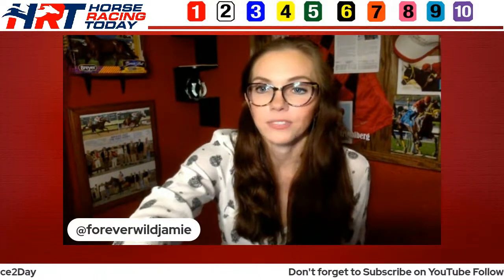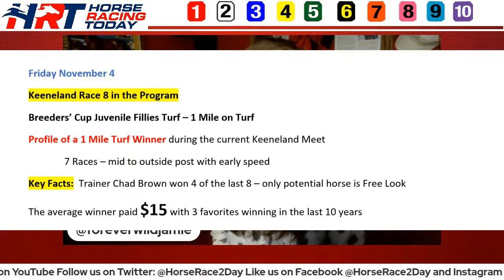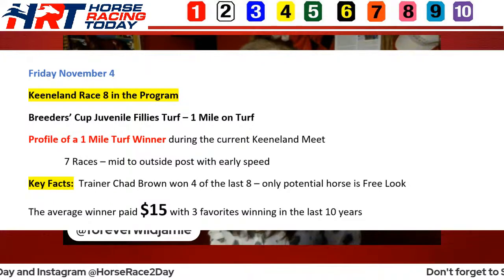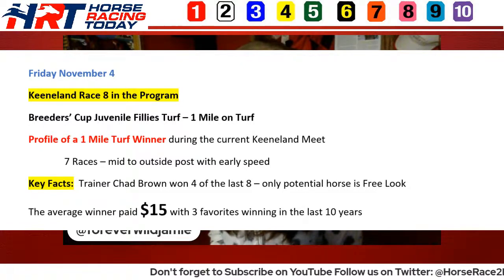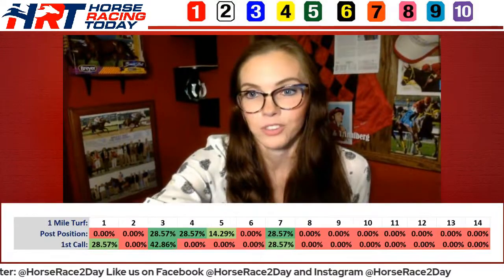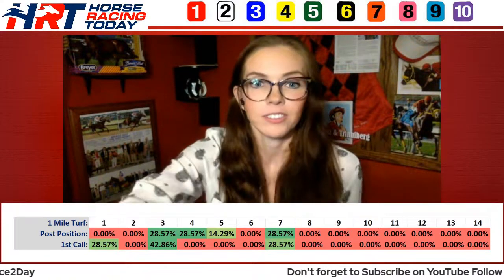Breeders’ Cup Preview – Breeders’ Cup Juvenile Fillies Turf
The Horse Racing Today crew previews 2022 Breeders’ Cup Races, discussing track bias, key stats, average payouts with each handicapper making 2 picks with a price!